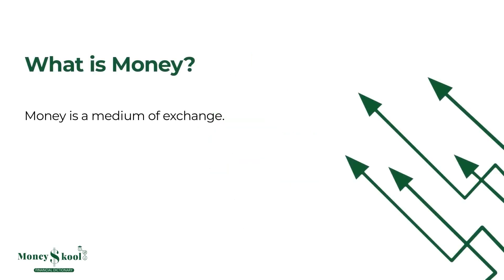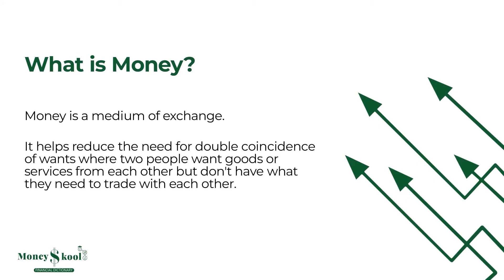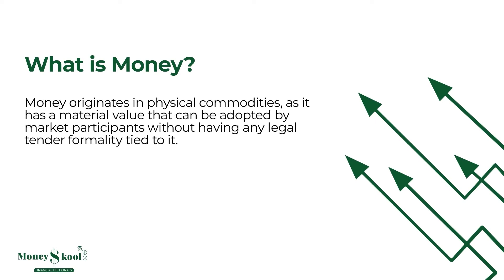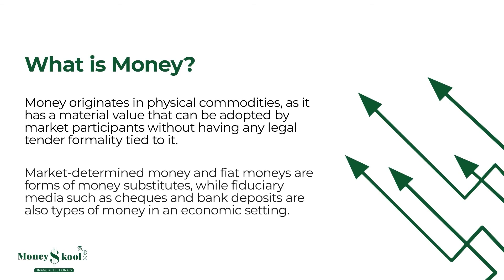What is Money? Quick and easy definition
This is the Money$kool Financial Dictionary.

By the end of this video, you will be able to define what is Money.